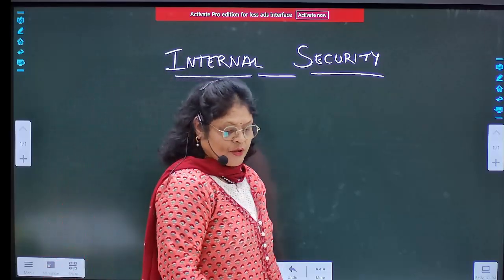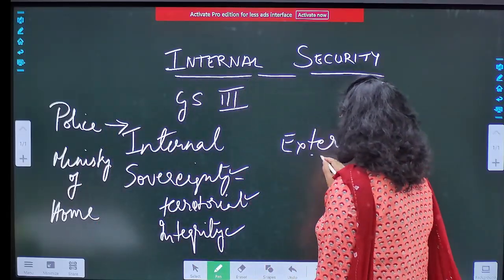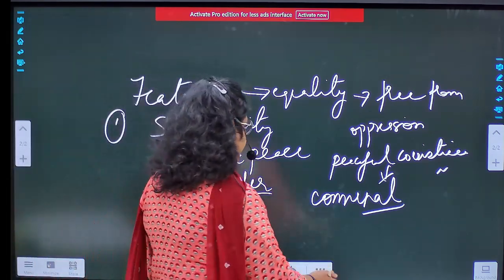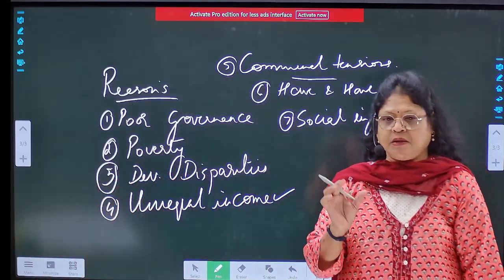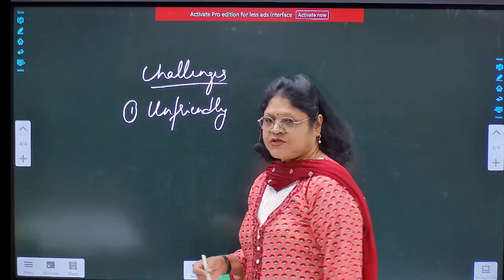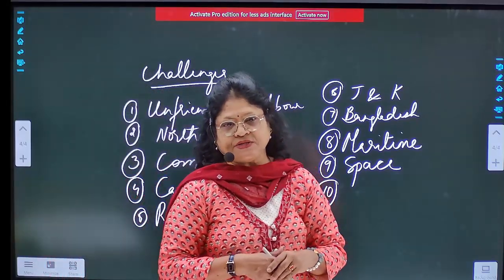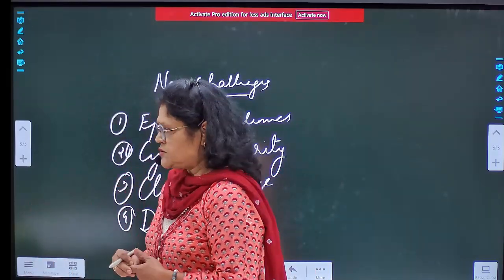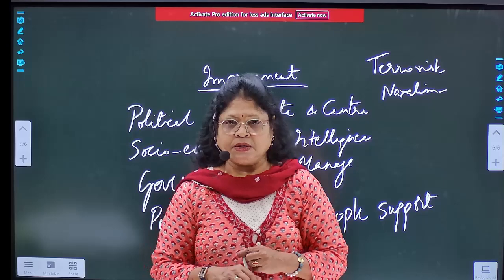Internal Security for UPSC 2025 Exam By IPS Aruna Mohan Rao Ma'am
In this essential lecture for UPSC 2025 aspirants, IPS Aruna Mohan Rao Ma'am delves into the crucial topic of Internal Security. Covering key concepts, strategies, and current issues, this session will equip you with a strong foundation in one of the most significant areas of the UPSC syllabus. Perfect for aspirants aiming to ace their UPSC Mains and Prelims exams.

Key Topics Covered:

Challenges to India’s internal security
Counter-terrorism strategies and measures
Cybersecurity and digital threats
Role of intelligence and law enforcement agencies
Prepare effectively for UPSC 2025 with expert insights and guidance!

Hyderbad Branch-
1-1-18/97, TRT No 39 & 40,